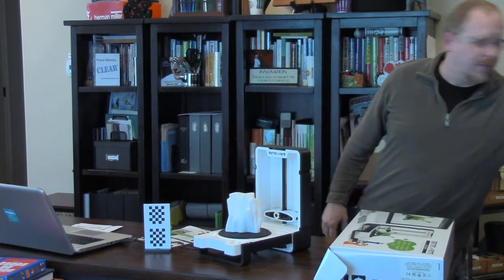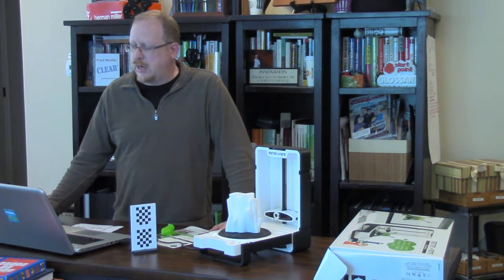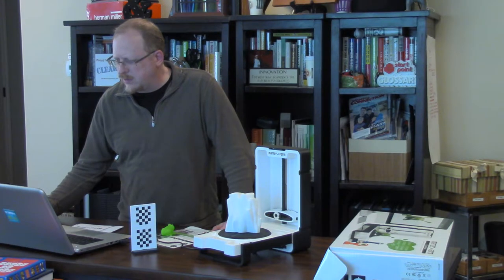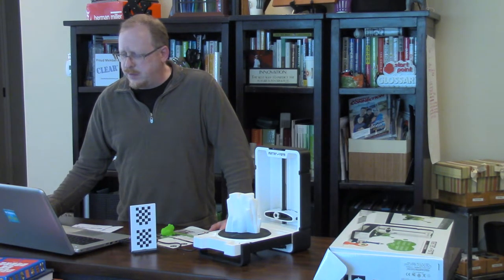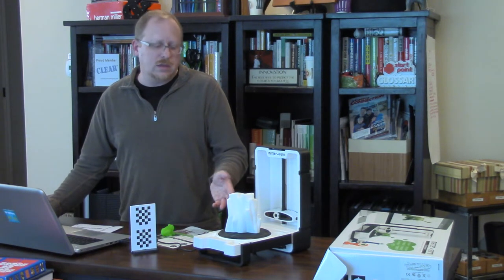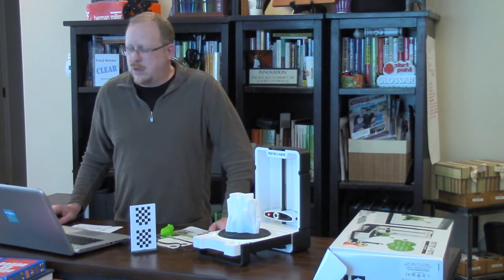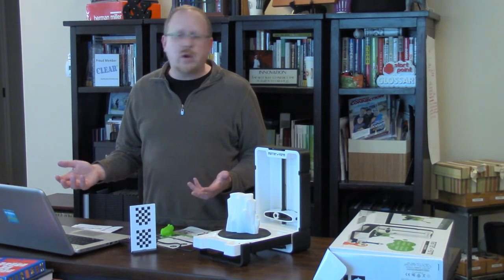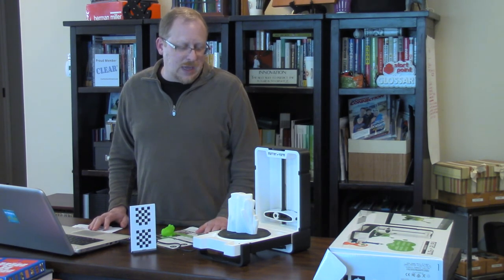MF 3D Scanner Use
Tom demonstrates a part being scanned and discusses some of the issues, considerations, and software settings.

Find Us @3dstartpoint on Twitter/Facebook/Instagram/Pinterest/LinkedIn